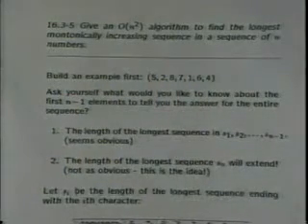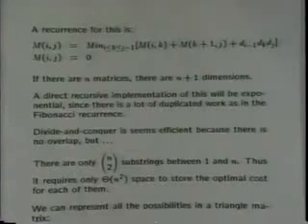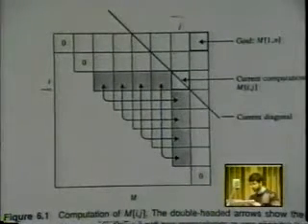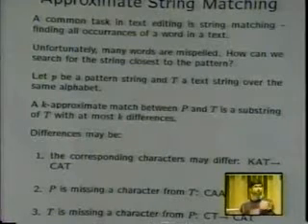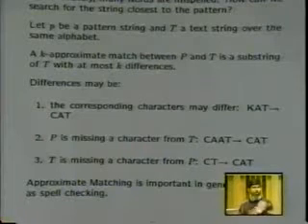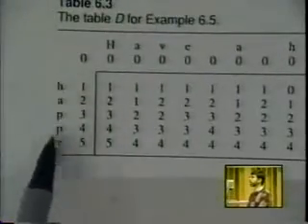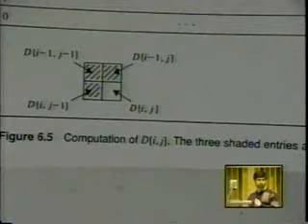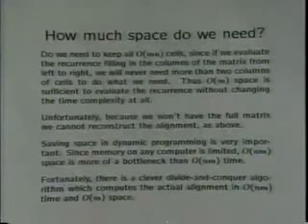Lecture 19.5 - More Examples of Dynamic Programming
This is Lecture 19.5 of the CSE373 (Analysis of Algorithms) taught by Professor Steven Skiena at Stony Brook University in 1997.